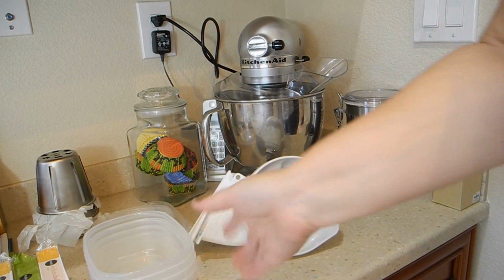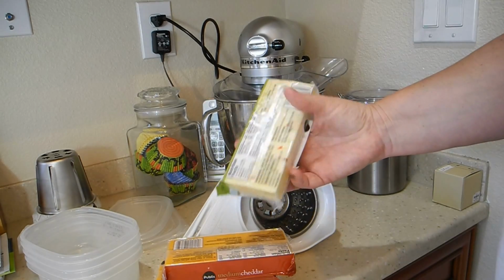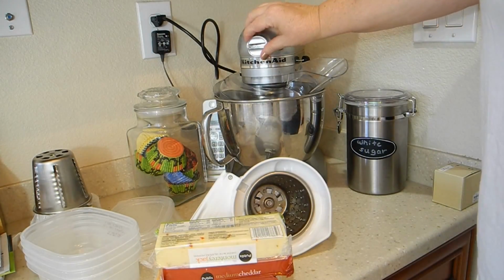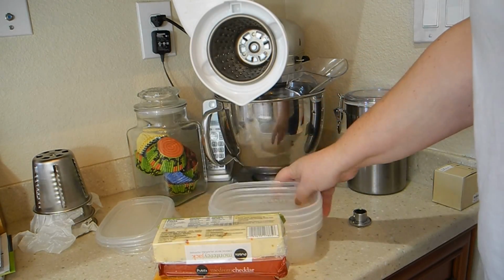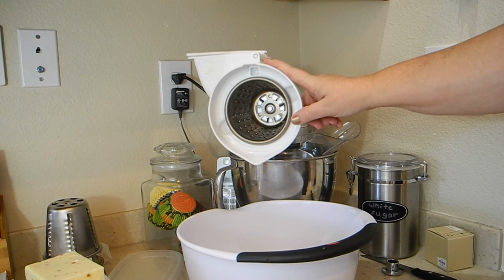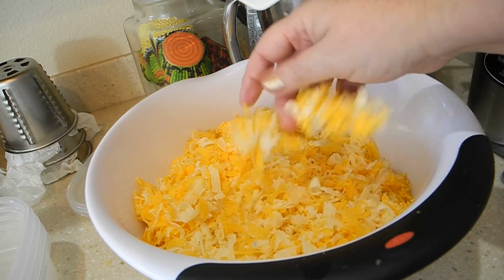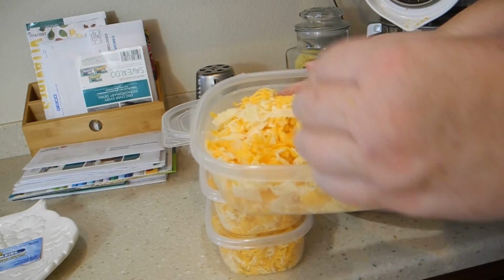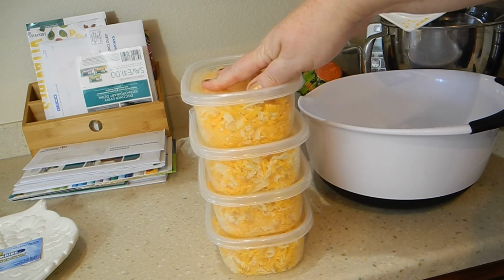🌿 Save Money || Shred Your Own Cheese || KitchenAid Shredder 🌿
Eat Cleaner and Save Money by Shredding Your Own Cheese!
This is a viewer requested video, I am not sponsered by KitchenAid

KitchenAid Slicer/Shredder Attachment for Stand Mixers

KITCHENAID SPIRALIZER ATTACHMENT

KITCHENAID PASTA MAKER ATTACHMENT

🍃MAILING ADDRESS 🍃
Michelle @myeverydaywifelife
1720 Malabar Rd
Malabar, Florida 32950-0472